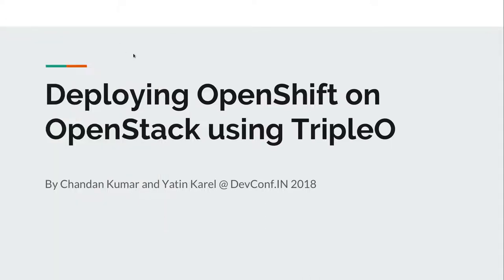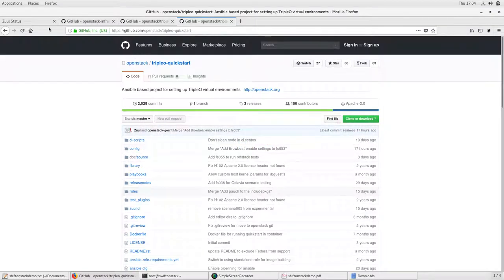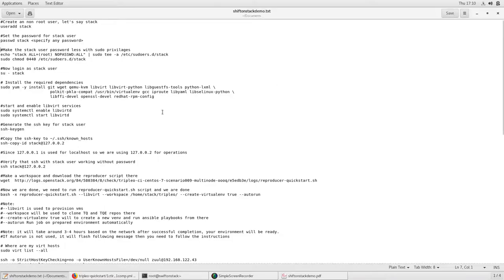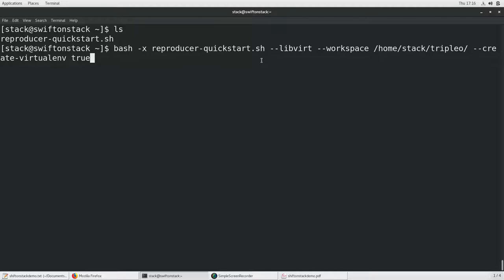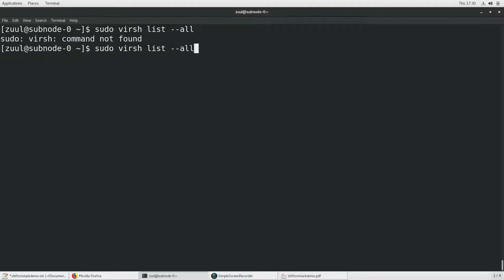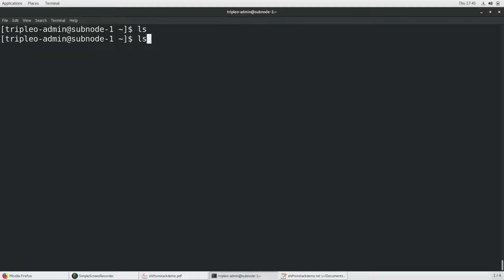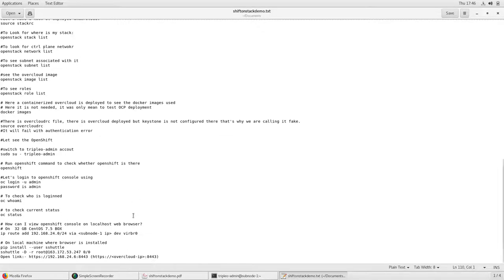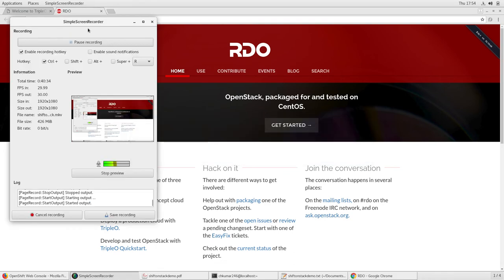Deploying OpenShift on OpenStack using TripleO